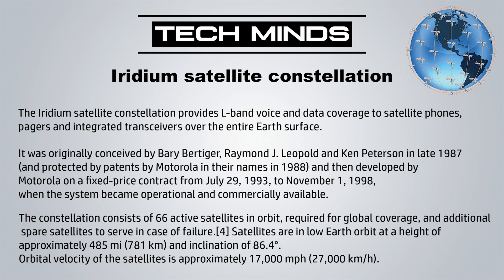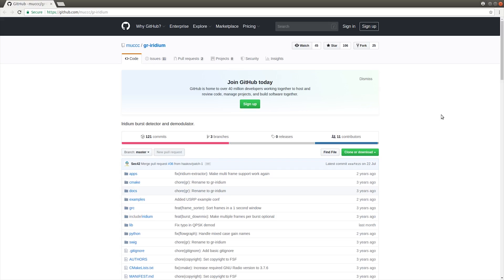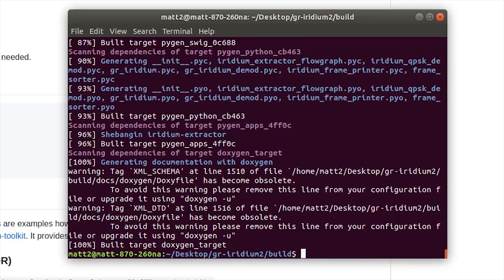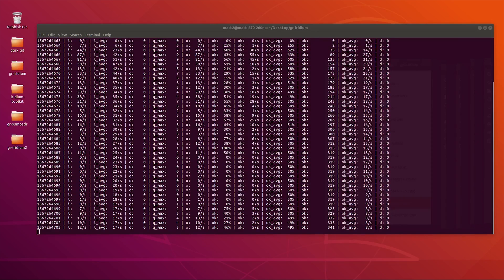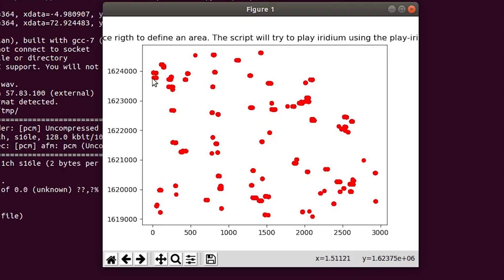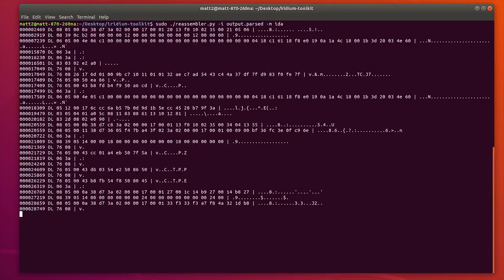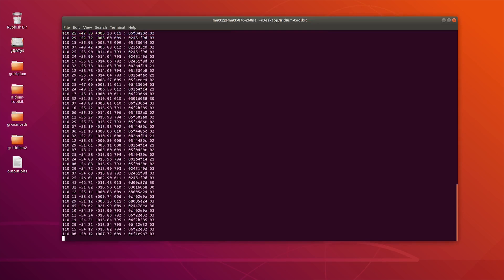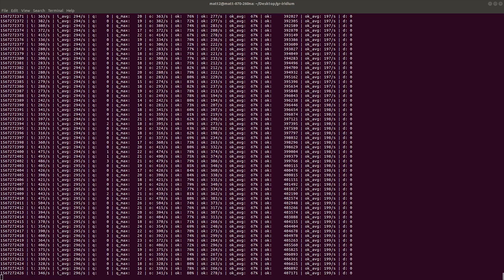Hacking Iridium Satellites With Iridium Toolkit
Would you like to help me fund a new camera for the Channel?

Check out the products used in my videos here ►

Here we take a look at receiving and decoding Iridium signals easily with a simple and cheap patch antenna and the Iridium Toolkit for linux.